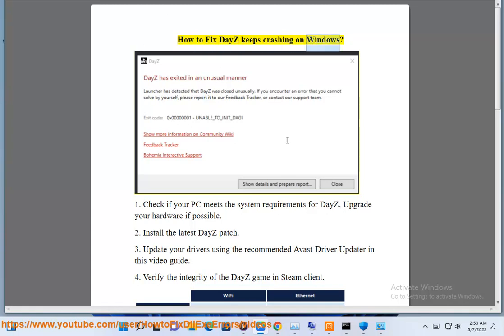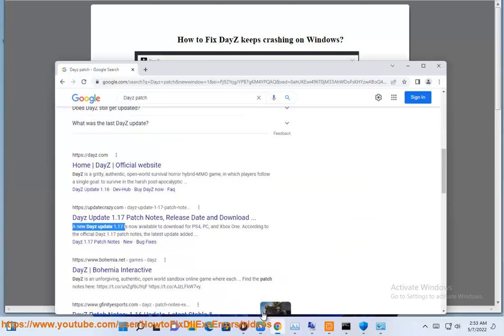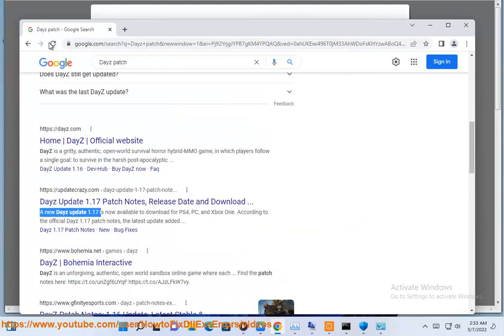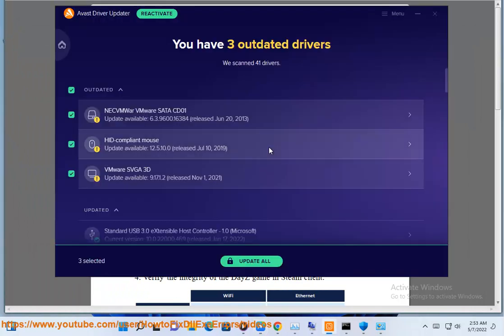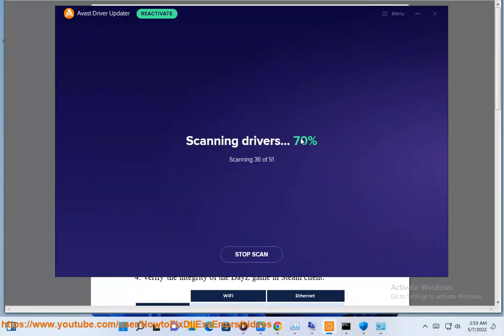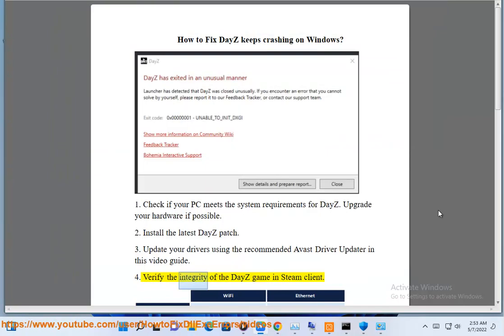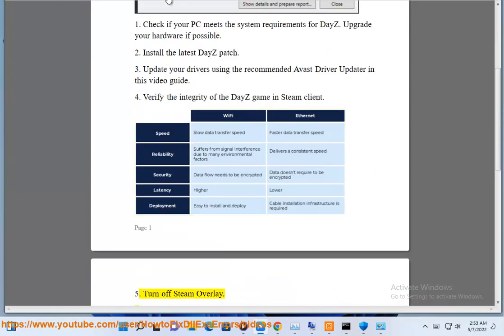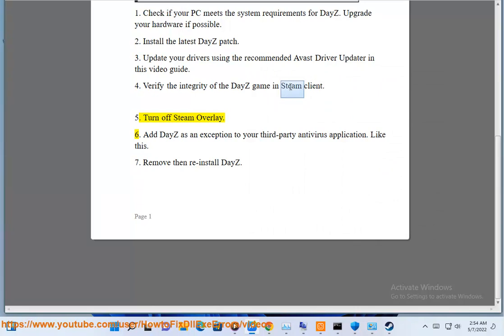Fix DayZ keeps crashing on Windows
Here's how to Fix DayZ keeps crashing on Windows. Run Avast Driver Updater@ to keep your device drivers up-to-date, easily & effectively.